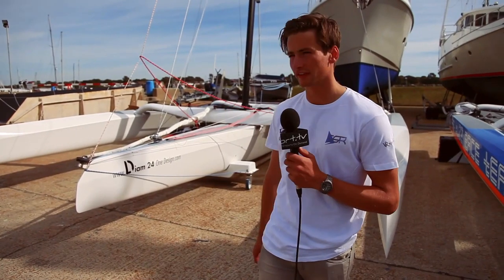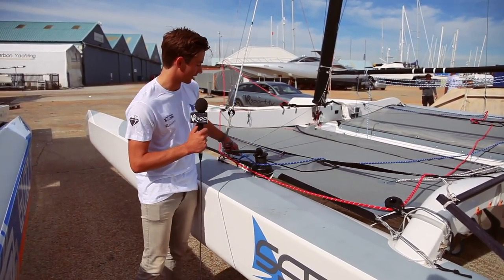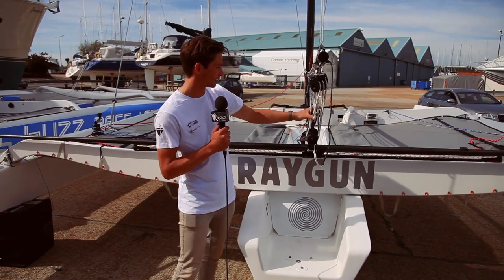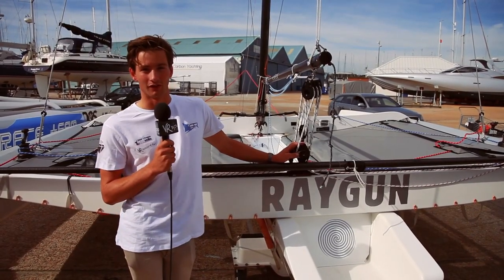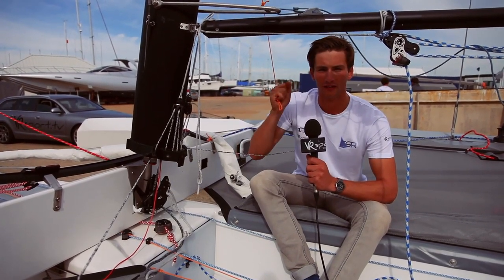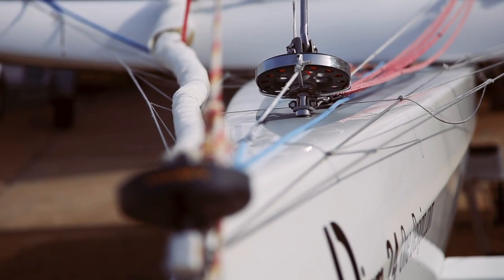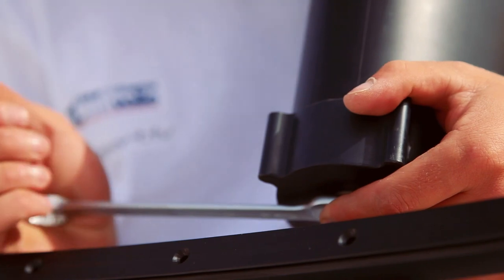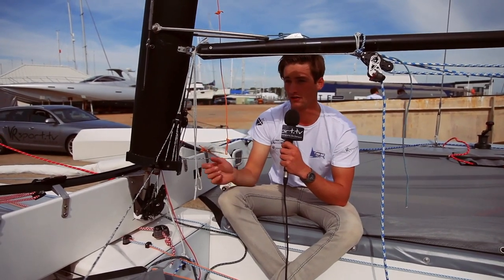Tech Talk - DIAM 24 - Piers Hugh-Smith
VRSportTV DIAM 24 Race Team skipper, Piers Hugh Smith, takes you around his extreme multihull. Wet and Fast are the main themes with the DIAM 24 and a huge following with the Tour de France Voile.

Video Producer: VR Sport Media